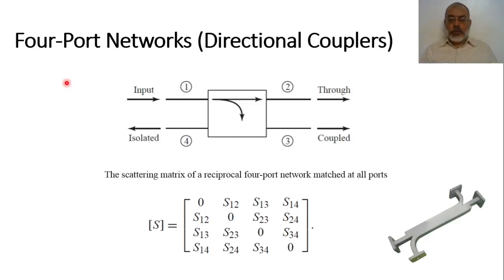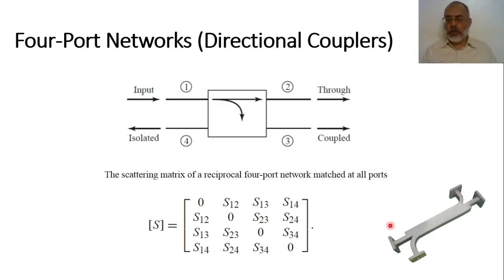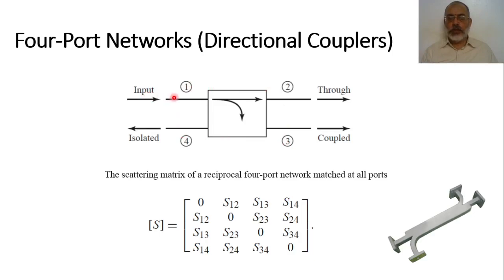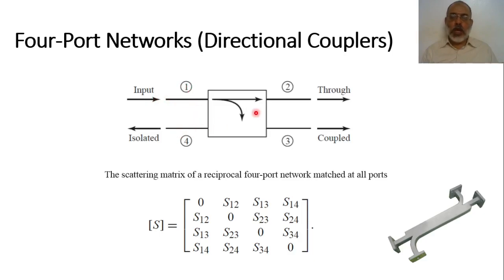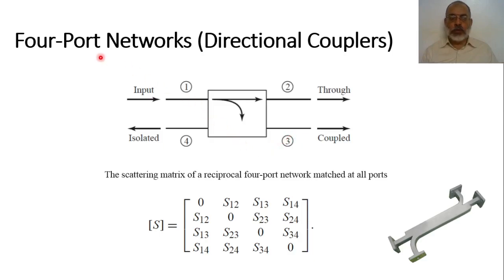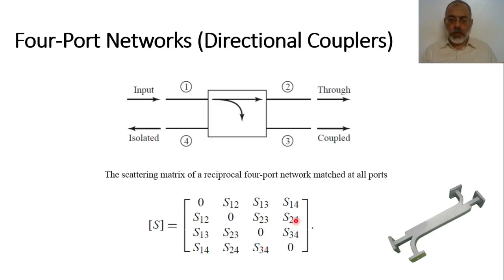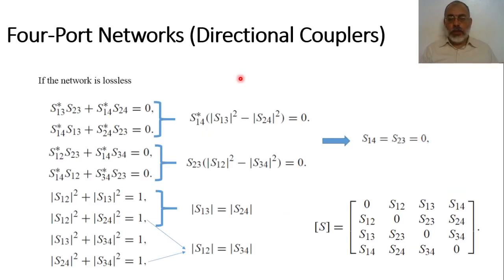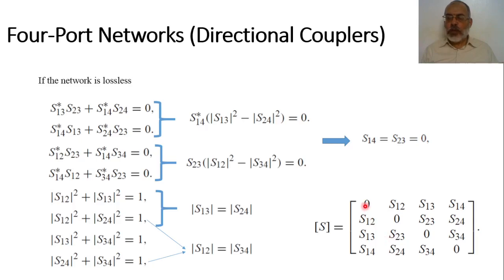Microwave Chapter 07 Lecture 04 Four Port Network Directional Coupler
In this video we discuss the basic theory of four-port directional coupler. The slides of this lecture can be found at: